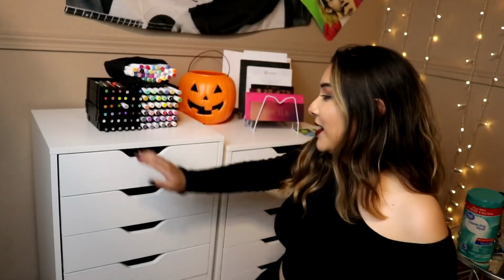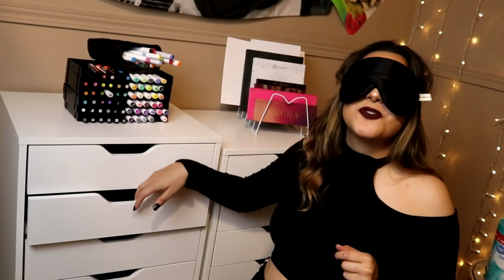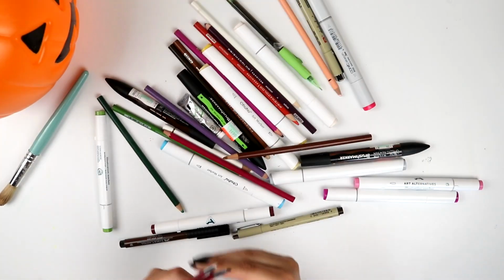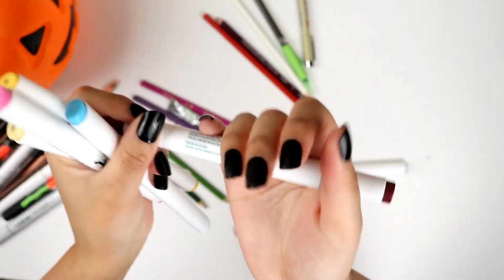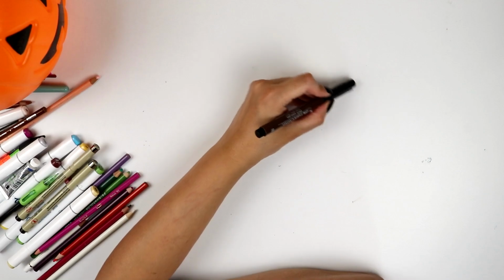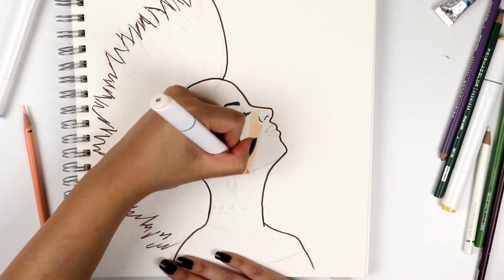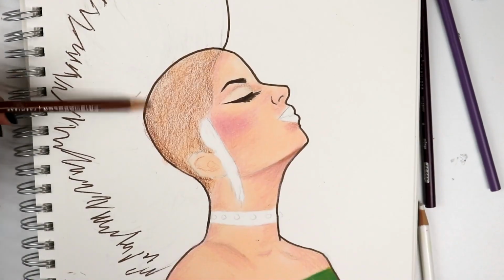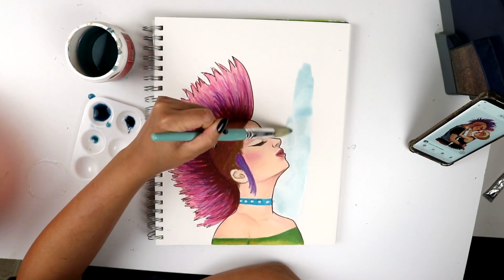PICKING MY ART SUPPLIES BLINDFOLDED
🖤My Boyfriend Picks my Art supplies (i think this is my favorite video i've ever made)

THE EXACT SUPPLIES I USE

🔥Prismacolor pencils
🔥Charcoal Pencils
🔥Eraser Pencil (game changer)
🔥Toned paper
🔥Crayola Pencils

r u still here?
if you are reading this let me know if you're ready to get spooky